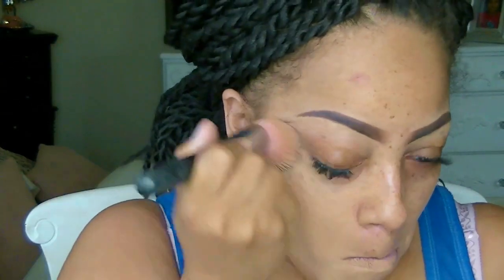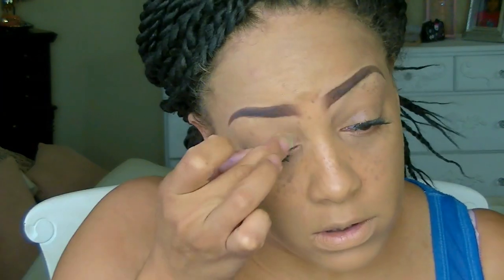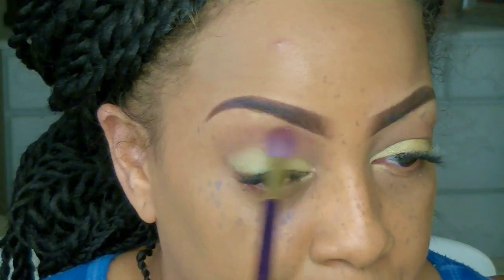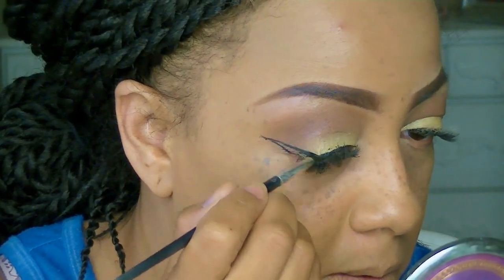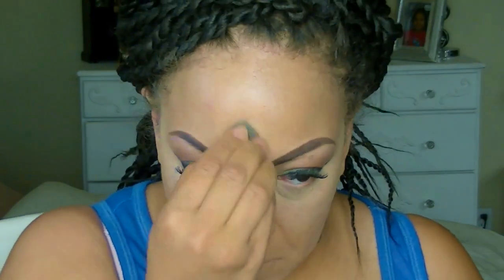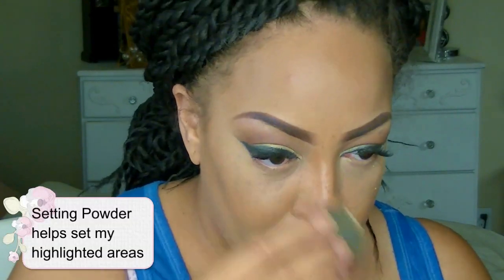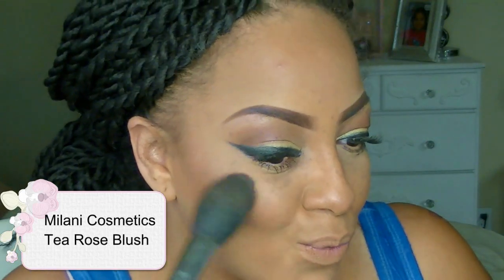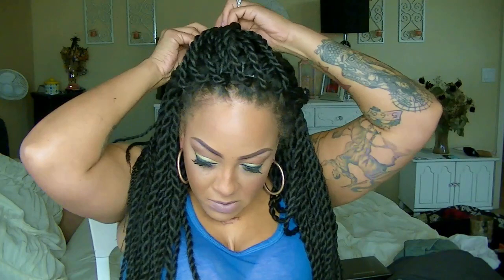Before & After Beauty On A Budget Cheap Makeup + Senegal Twist Wig